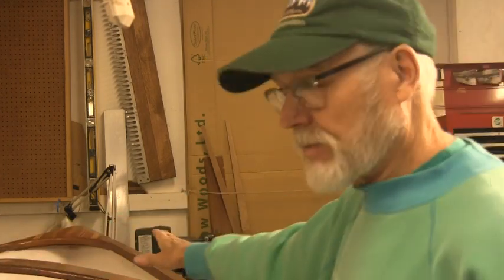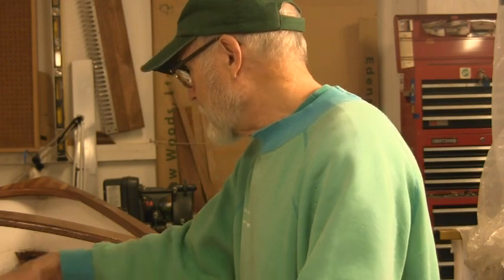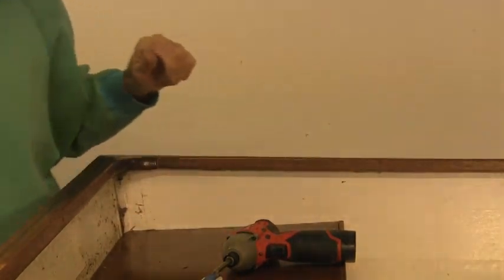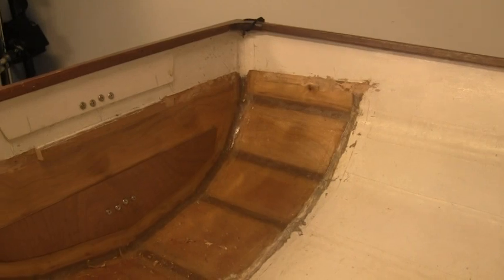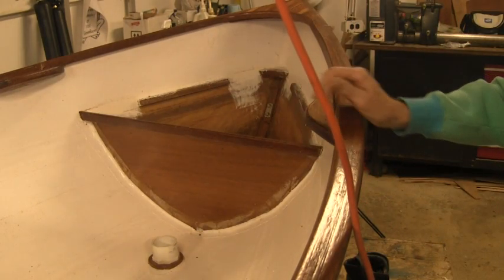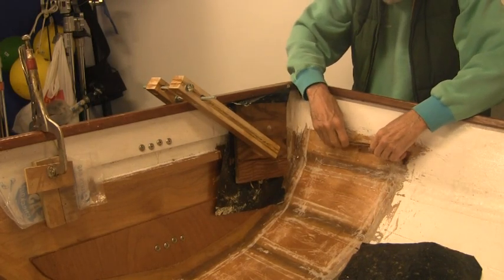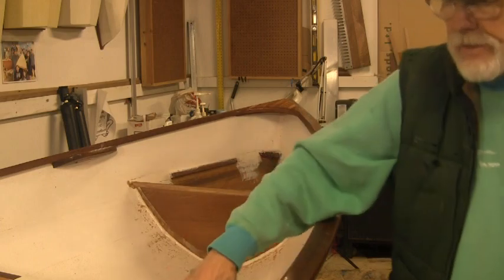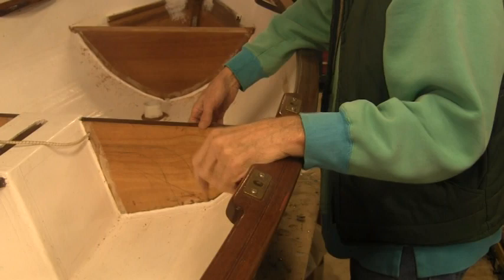Modify the Interior Part 1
Gut out the old interior, and replace with new to make it a sail boat only.